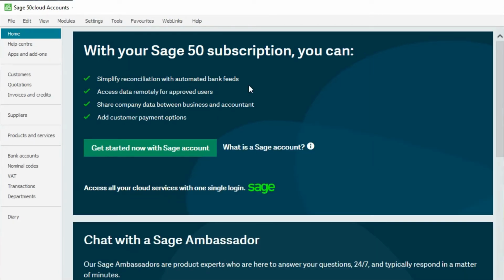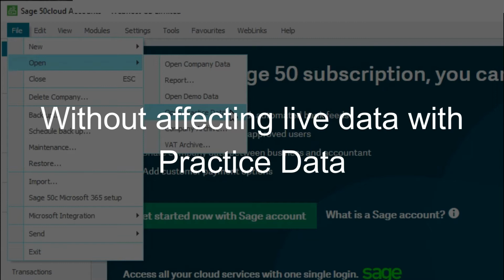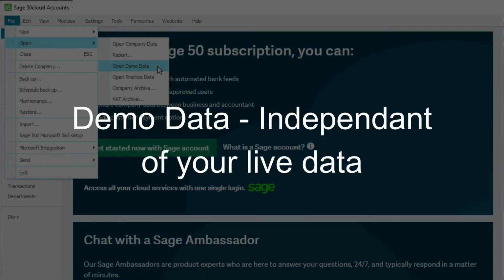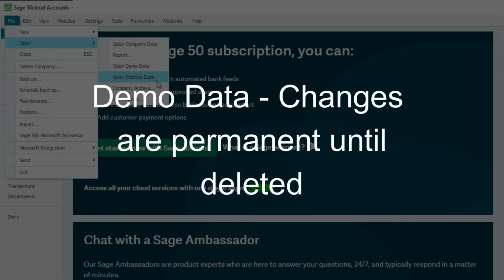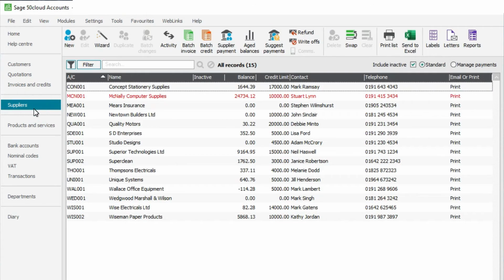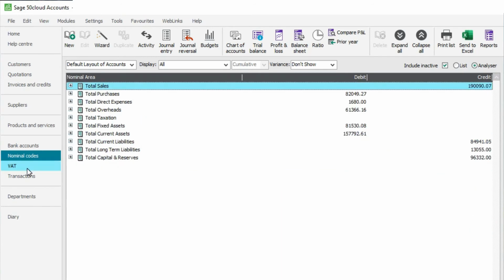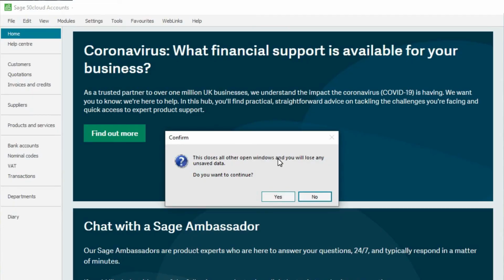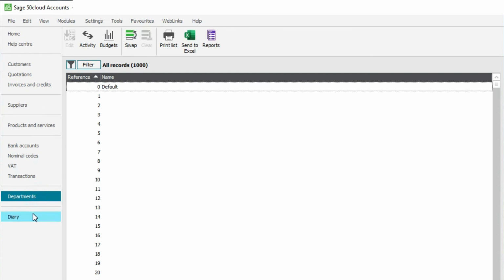Sage 50 Accounts Tutorial - Demonstration Data Versus Practice Data (V2)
This is the second video of a mini series on how to guides with Sage 50 accounting software and where better to start following the download, than the practice data and demonstration data.

Here I walk you through both the demonstration data and practice data in Sage 50 and what the limitations to each are. Let me know your thoughts on the demo data or practice data below in the comments section.

In the first video in the series, I walk you through where I downloaded Sage 50, what the download process looks like, the price plans available and why I chose Sage 50 Accounting over the likes of Sage 50 Accounting Professional or Sage 200 for example and what you might want to consider before purchasing this version of Sage.
I show you how to download the software, where you can find your serial number and activation key information and how to input this to ensure a successful download of Sage 50 Accounting Software. Following this I give you a whistle stop tour of Sage 50 and show you a few of the capabilities and customisation options within Sage 50. Throughout this mini series you can learn how to use Sage 50 (learn Sage 50).

If you have any specific questions about Sage 50 or if there is something that you want me to feature in an upcoming video then just let me know below in the comments section.